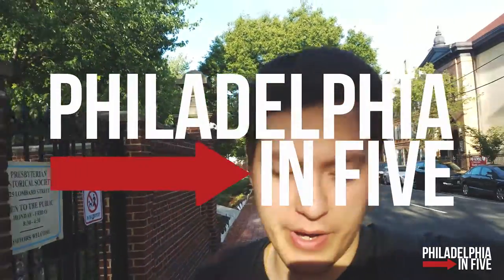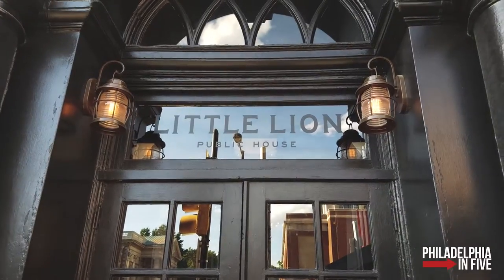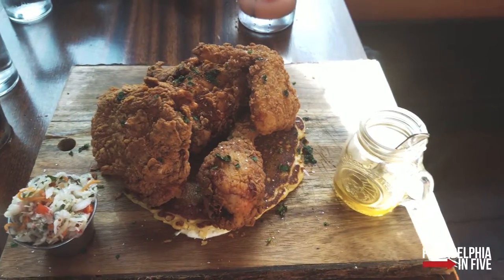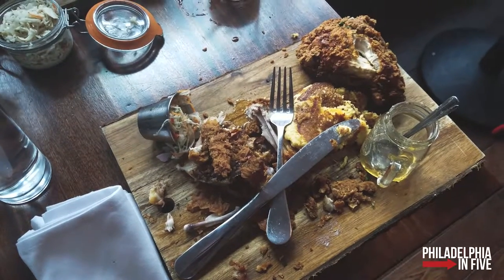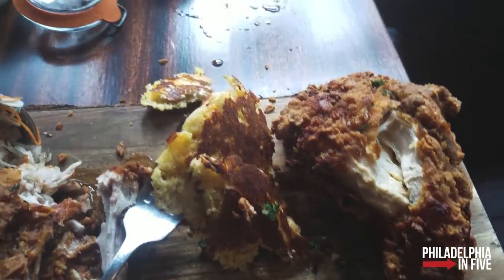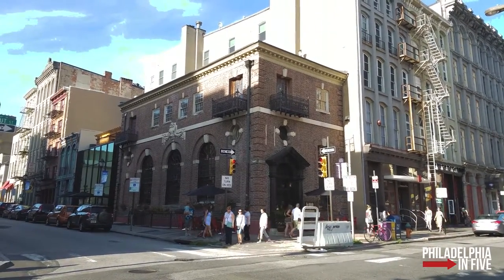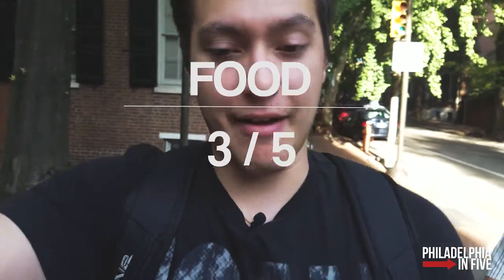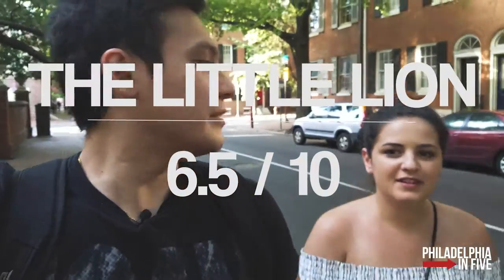Philly 5 (7/10/16): Spruce St Harbor // The Little Lion Food Review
In this episode we take some pics over at the Spruce St. Harbor and then we head to Little Lion Restaurant to eat some nice comfort food.

Camera Gear:
Samsung s7 Edge (video vlogging)
Sony a6300
Zeiss Batis 85mm 1.8
Sony A 16mm 2.8

Philadelphia In Five is a vlog style show where I show you the best places in Philadelphia to eat, drink, hangout, and take great photos.
It is hosted by Wayne Walker, from DIYorDIE Vaping. An easy to watch and beautifully shot vlog that highlights the best spots of one of the best cities for food.